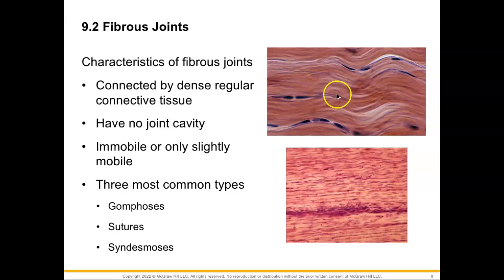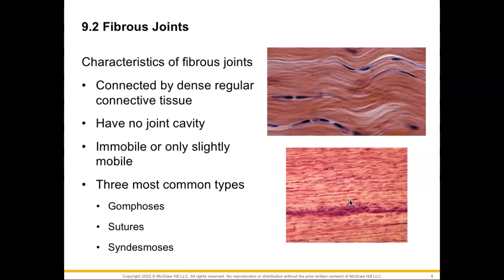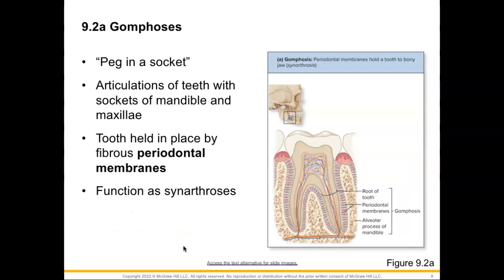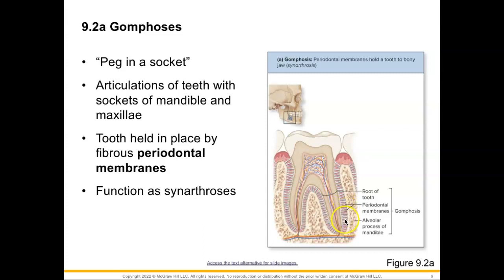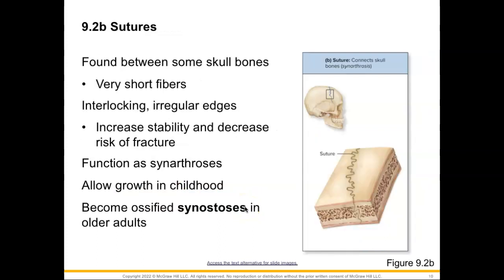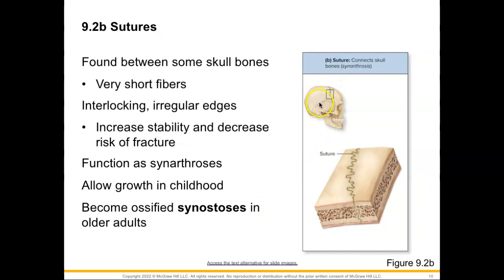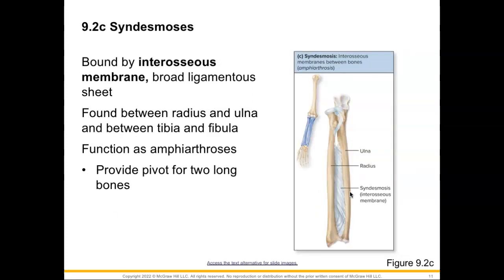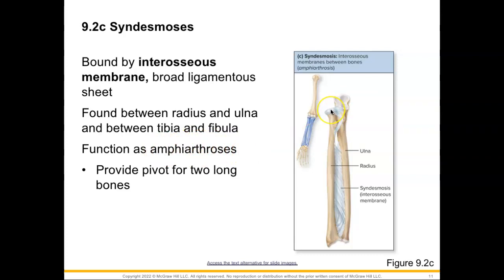AHS 130 Section 9.2 Fibrous Joints